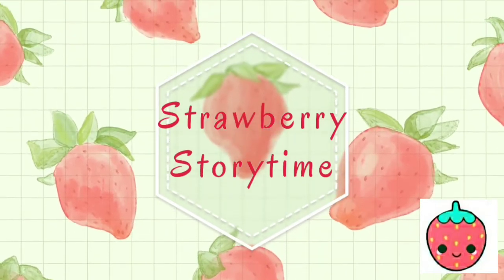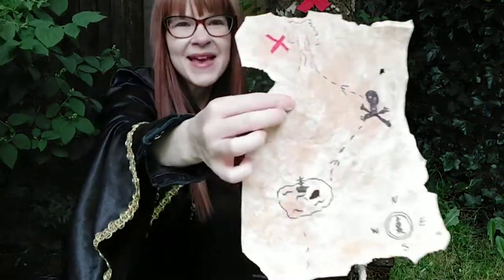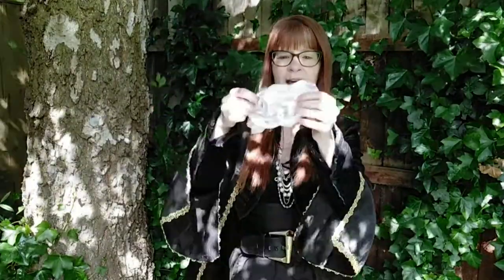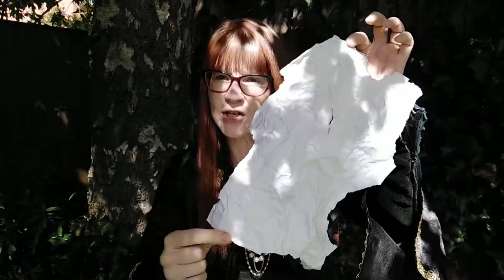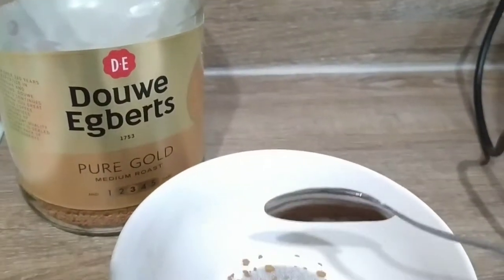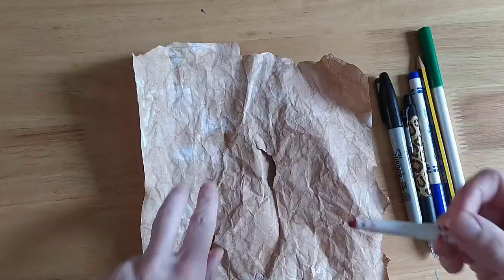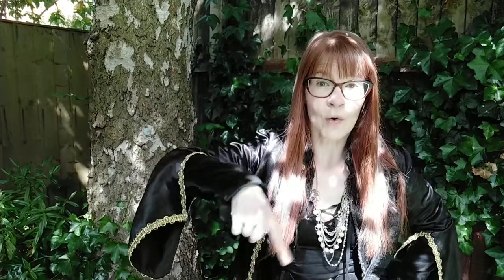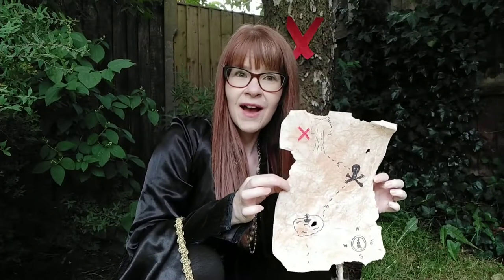How to make a treasure map | Easy kids craft | Pirate crafts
Hi Everyone,

Pirates are taking over Strawberry Story time. In celebration of the new release Pirate Papi by Adam Jones.

Did you like our treasure map we made for our treasure hunt? Well I thought I would show you how to make one. It's so easy.